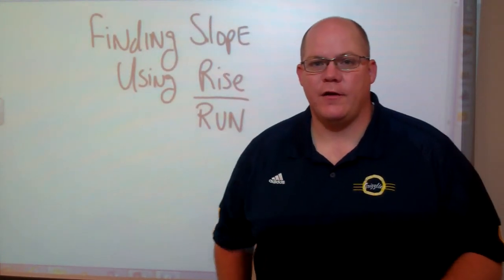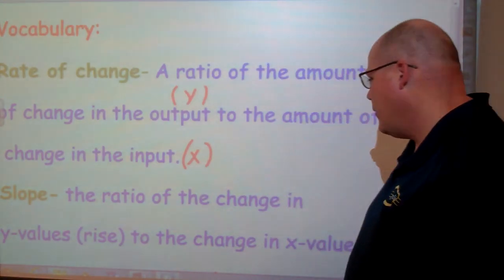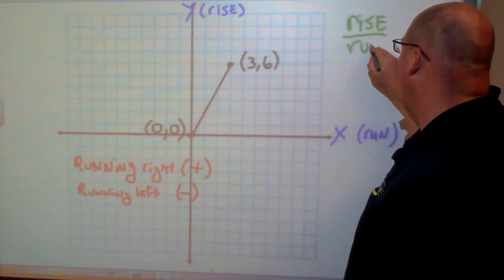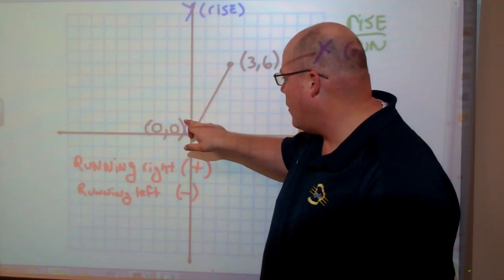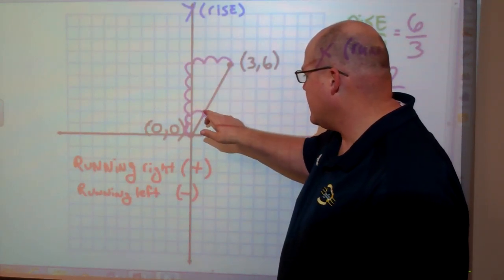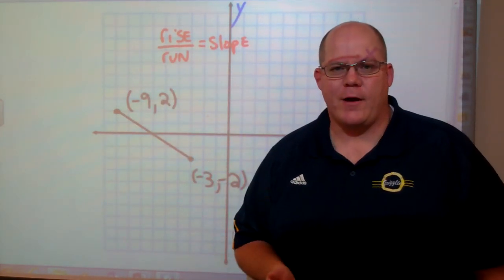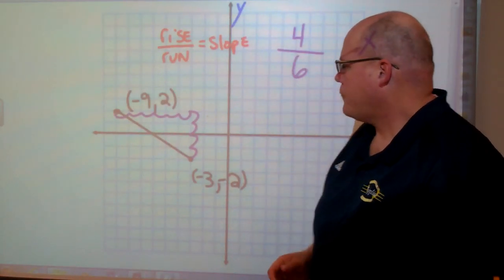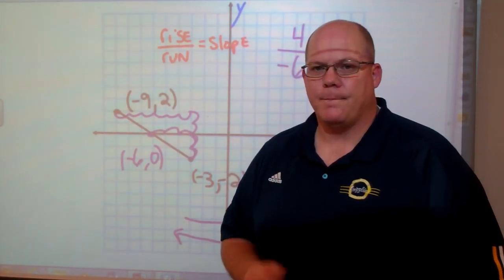Rise over Run to find Slope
How to use rise over run to find the slope of a line on a graph.